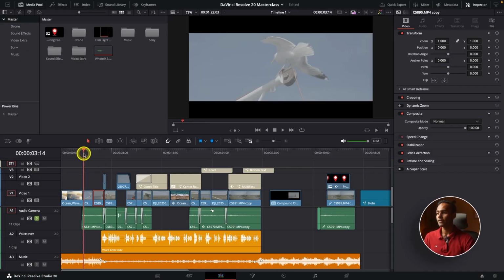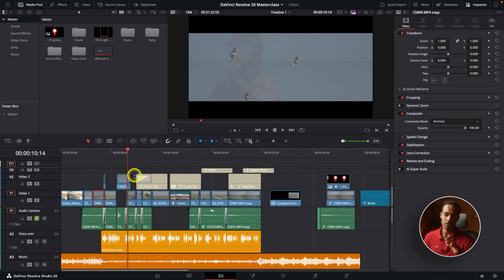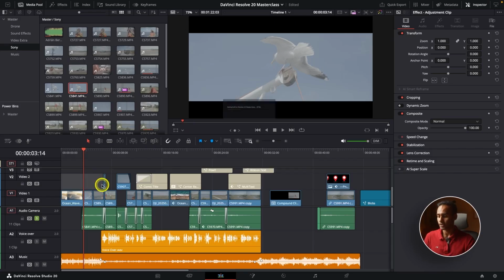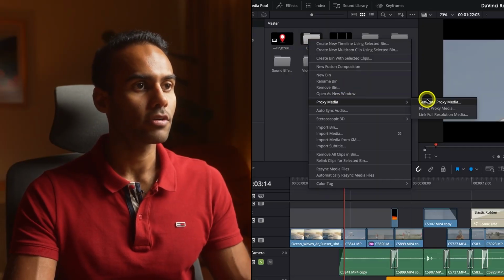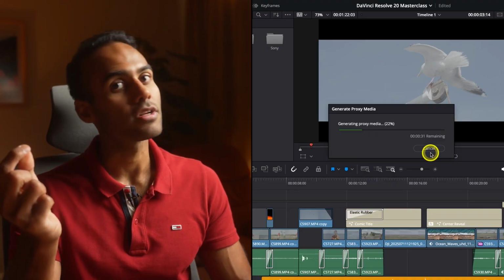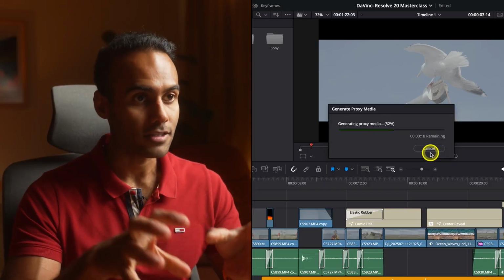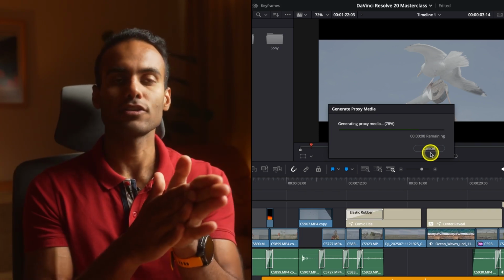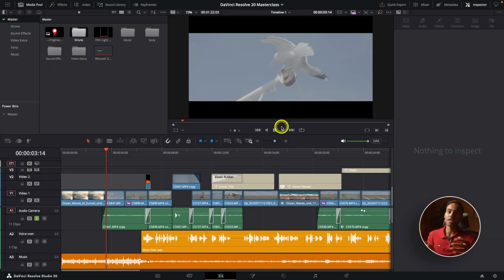Class 18: Using Proxy Files | DaVinci Resolve 20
In Class 18 of the DaVinci Resolve 20 Masterclass, learn how to use Proxy Files to edit high-resolution videos smoothly — even on slower computers! ⚡

This class covers how to create, link, and manage proxy media inside DaVinci Resolve 20, improving playback performance and editing speed without losing quality. Perfect for editors working with 4K or 6K footage who want a faster, lag-free workflow.

📚 What You’ll Learn:
- What are proxy files and why they’re important
- How to generate proxies in DaVinci Resolve 20
- Linking and relinking proxy media
- Optimizing performance for smooth editing
- Best practices for exporting with proxies